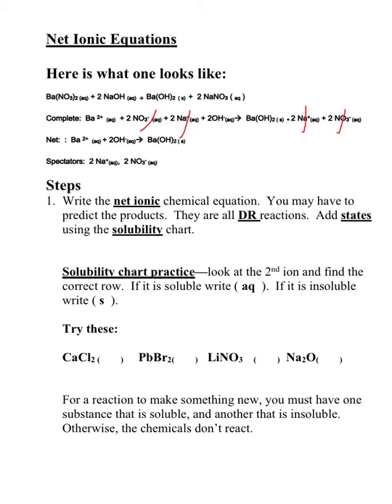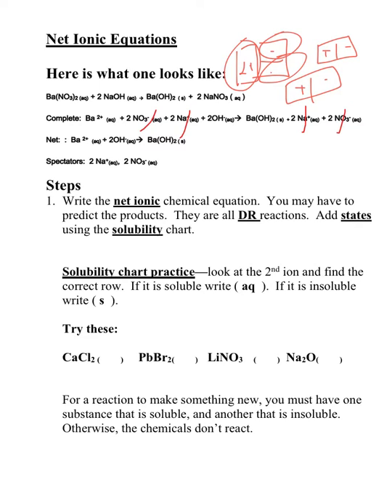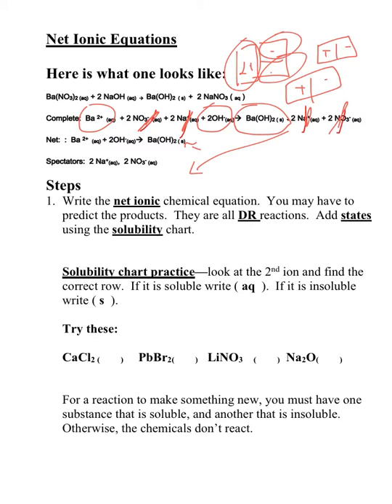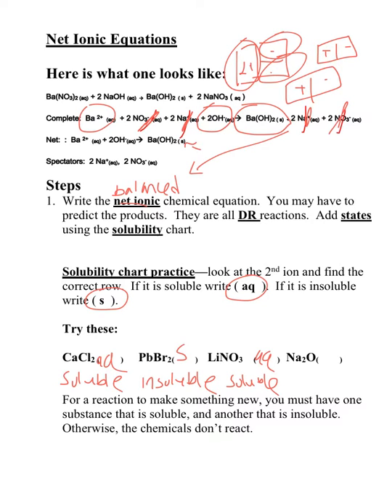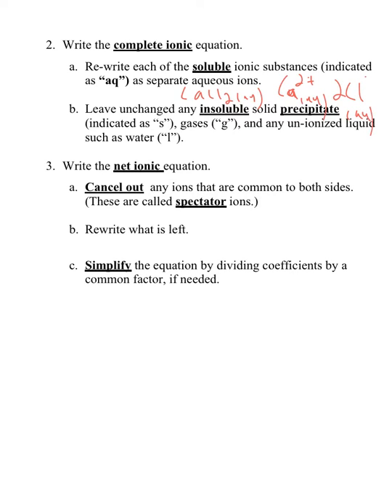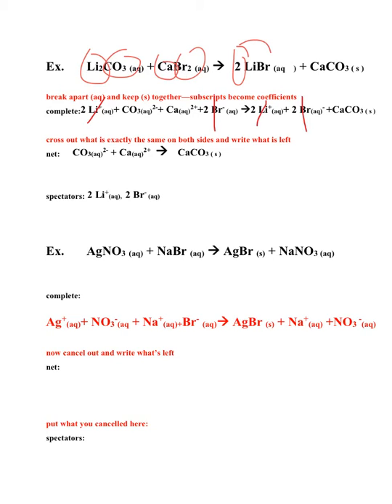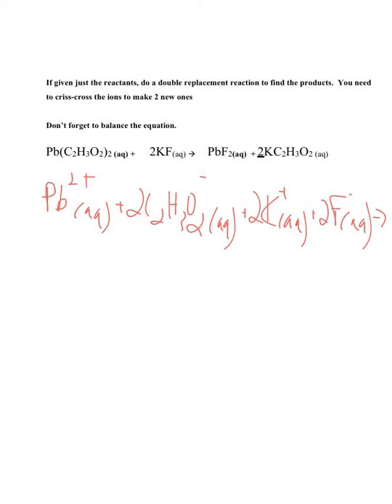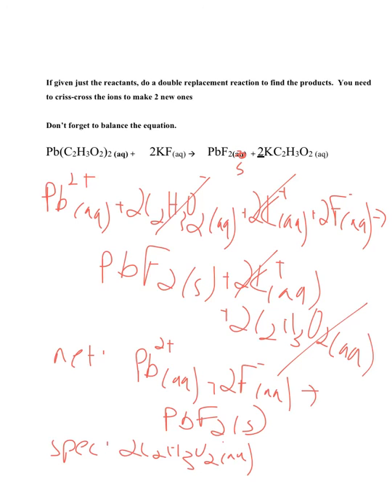March 12, 2020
Net ionic